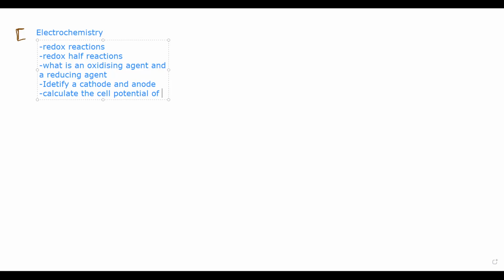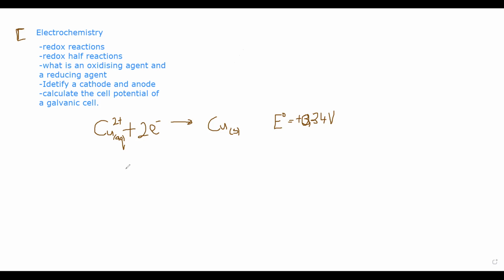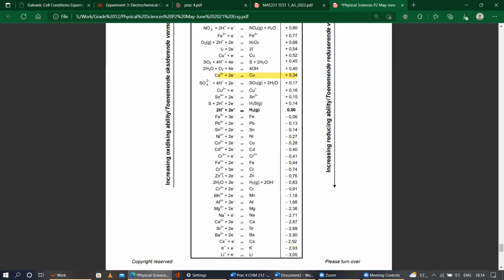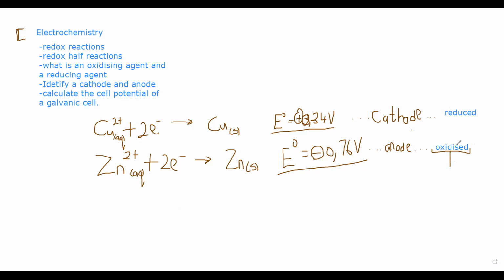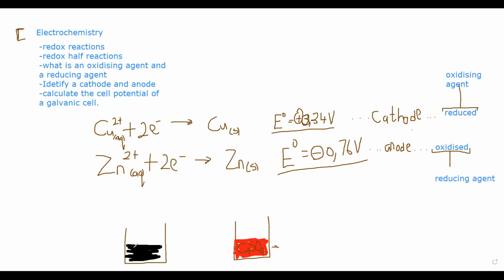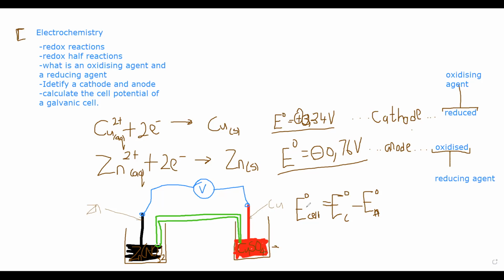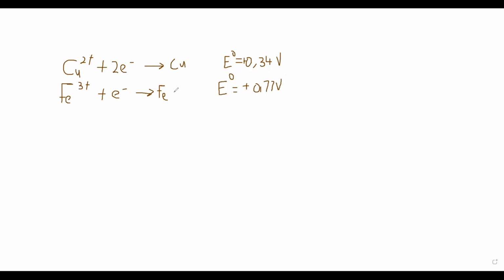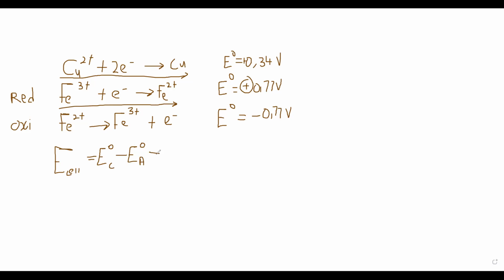30 Aug Physical Science G12